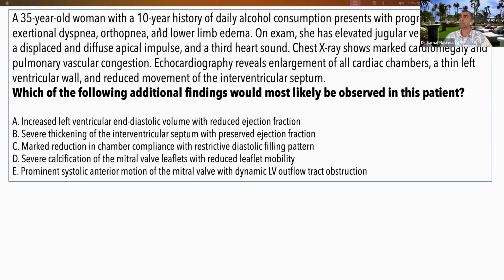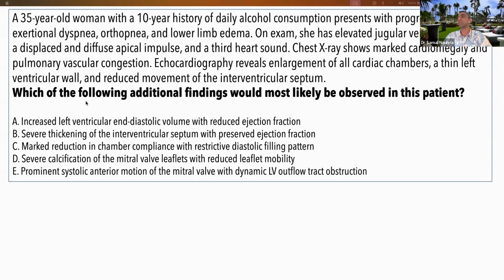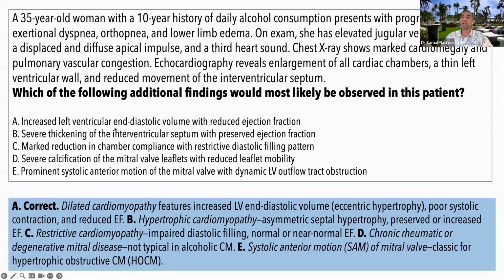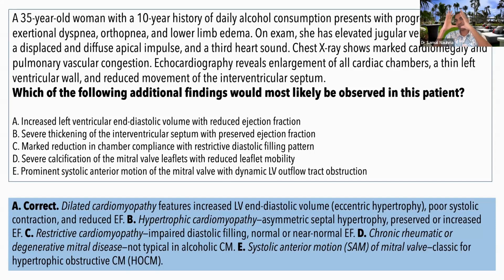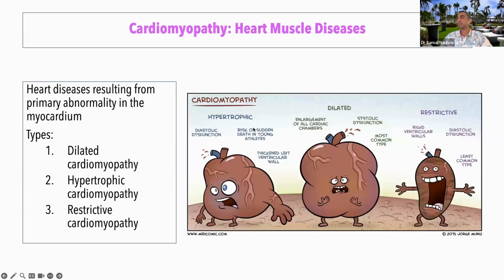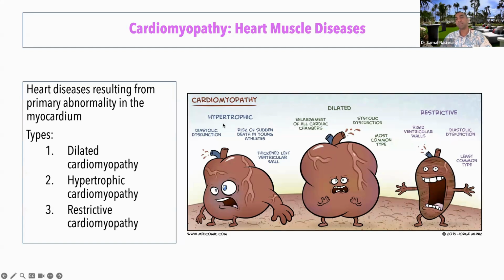USMLE Step 1 Question Dissection | Cardiovascular Pathology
Let’s break down a USMLE-style cardiovascular pathology question step by step! In this session, we’ll focus on how to read the stem, identify key clues, and apply the right reasoning to arrive at the best answer.

Learn the exam strategies that top scorers use to approach cardiovascular questions with confidence. Perfect for Step 1 prep, this dissection will sharpen both your knowledge and test-taking skills.